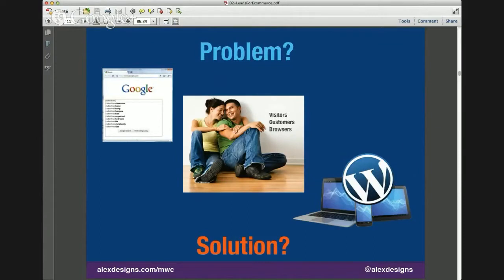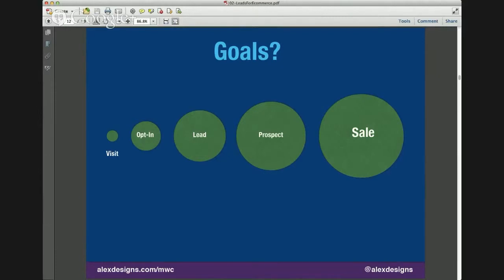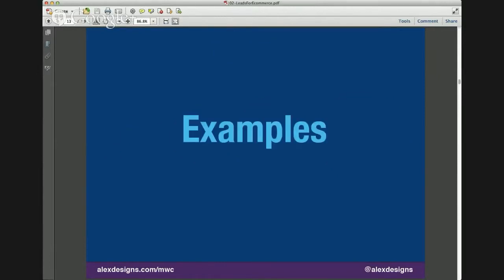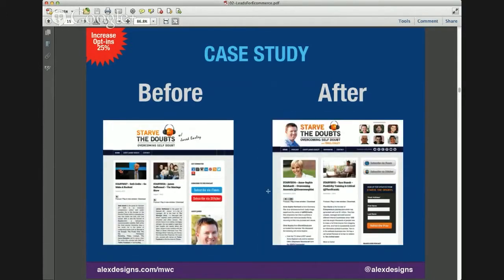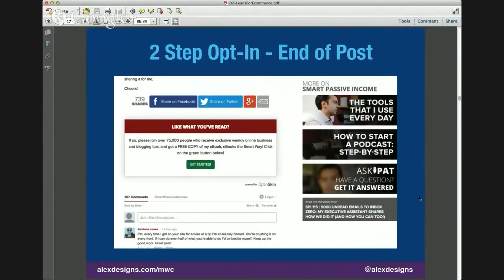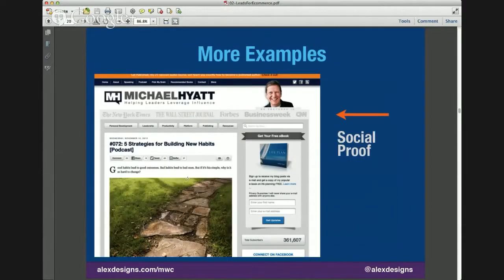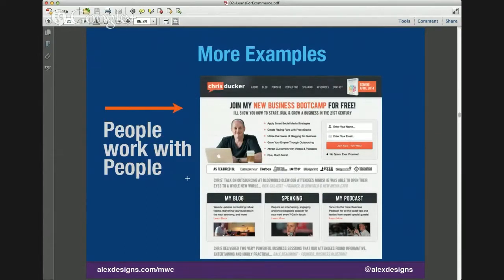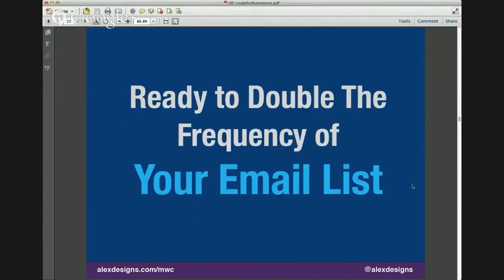Double Success of Your Email Opt-In List